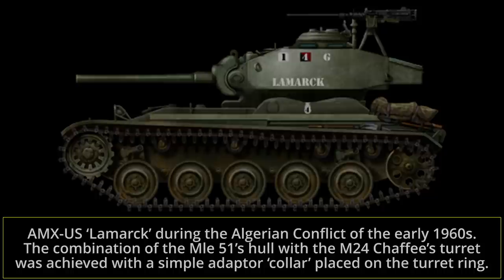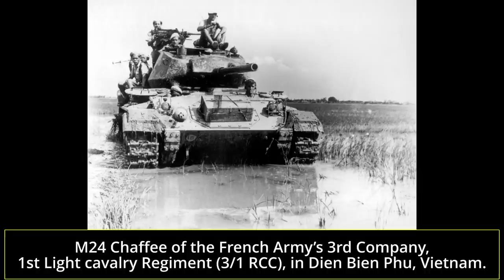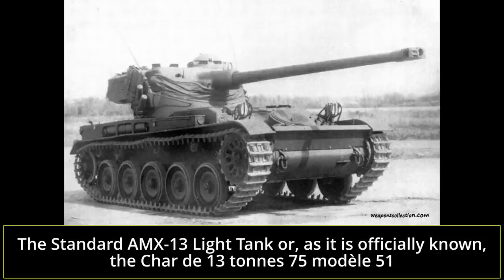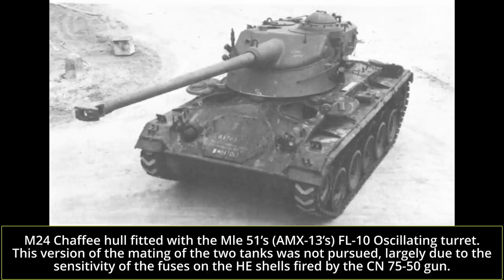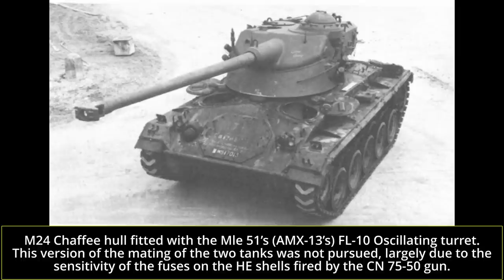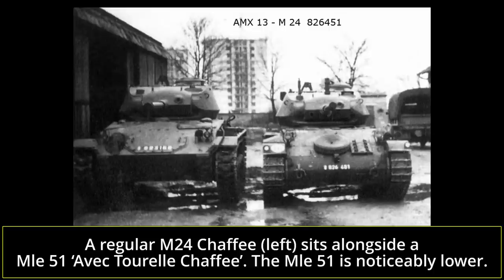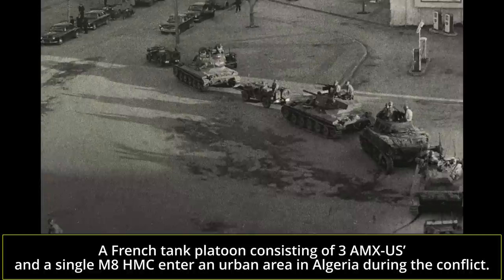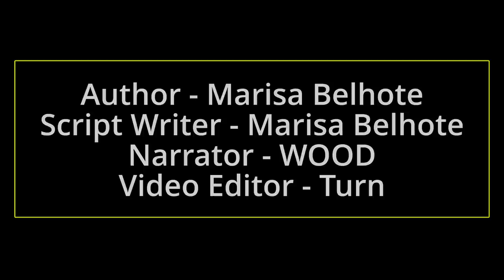French Fried Freedom | AMX-US (AMX-13 Avec Tourelle Chaffee)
Frankenstein creations are something many enthusiasts find quite funny or perhaps disturbing. Many were just one-off or rare field conversions; one example which differs from these, though, is the French “AMX-US”, a conversion mounting the M24 turret on the AMX-13 hull. 150 of such vehicles were created and used by the French Army at the end of the Algerian war.

Sources:
M. P. Robinson, Peter Lau, Guy Gibeau, Images of War: The AMX 13 Light Tank: A Complete History, Pen & Sword Publishing, 2019.
Olivier Carneau, Jan Horãk, František Kořãn, AMX-13 Family in Detail, Wings & Wheels Publications.
Steven J. Zaloga, New Vanguard #77: M24 Chaffee Light Tank 1943-85, Osprey Publishing
Jim Mesko, M24 Chaffee in Action, Squadron/Signal Publications

An article by Mark Nash
Script written by Marisa Belhote
Narrated by WOOD
Edited by Turn